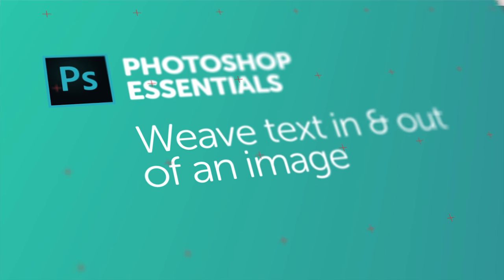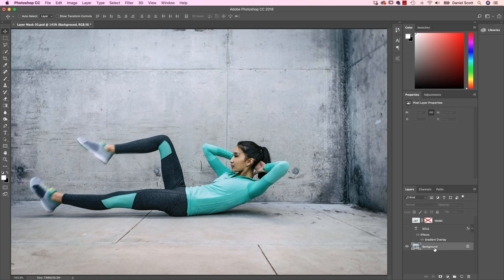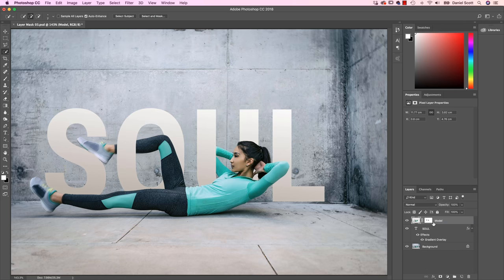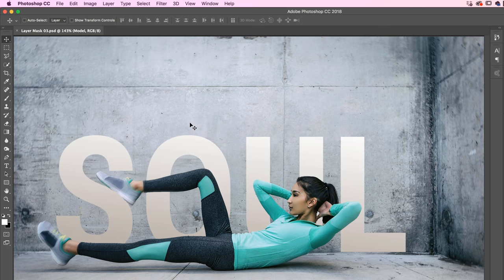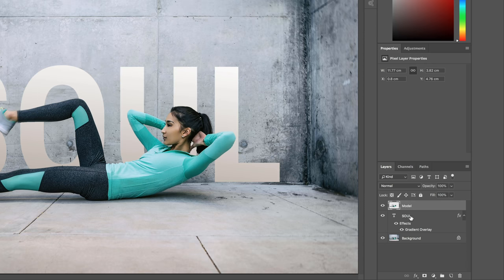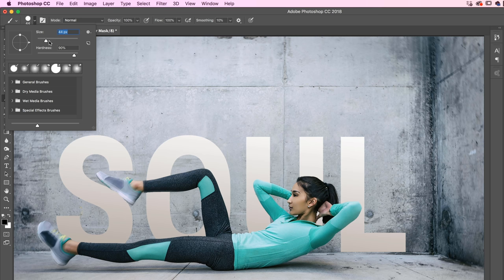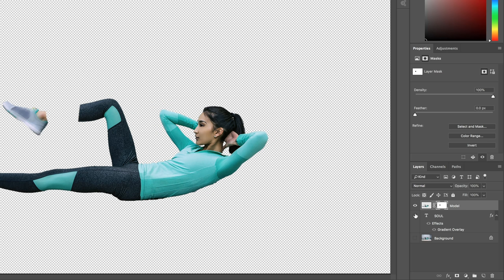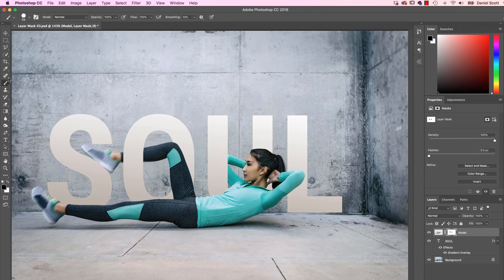How to weave text in and out of an image - Photoshop CC Essentials [33/86]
Hi there, in this video we are going to get the model here to interact with a type, kind of weaving in, front, back. It's super popular at the moment, let's look how to do it in Photoshop now.
Now a little note before we get started, this builds on the previous video, if you're jumping straight to this video, I'm going to show you what we've done. Basically what we did was we took the model, we used the Quick Selection Tool, just this one here, to make a selection around the model. Then we copied and pasted on to its own layer, all by itself. You can see here, on its own layer. Then we put some Type in between, top layer and the bottom layer, and that's where we get started in this tutorial.

How to weave text in and out of an image - Photoshop CC Essentials Tutorial by Bring Your Own Laptop, get your free downloadable exercise files and printable PDF